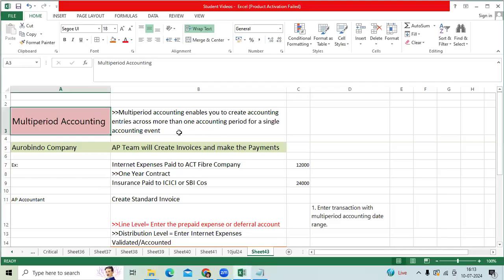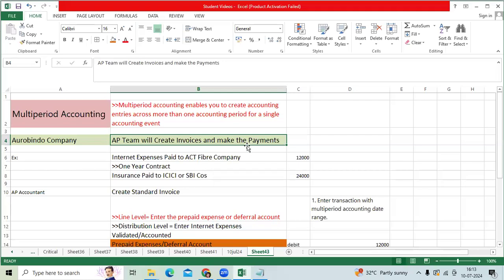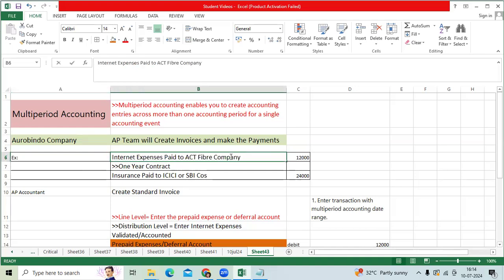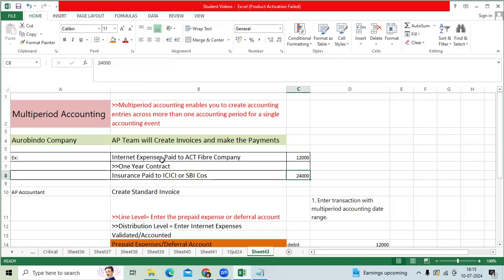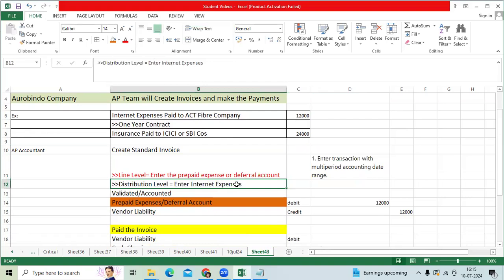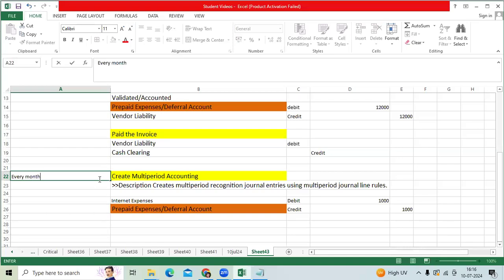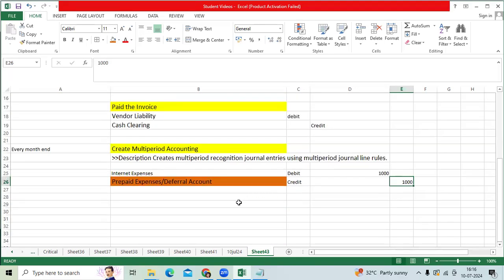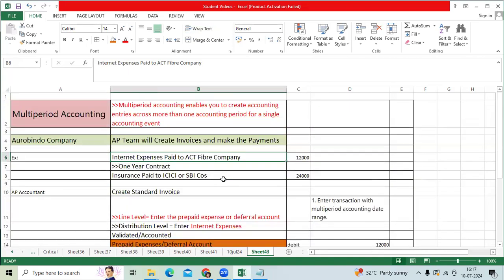Multiperiod Accounting Process and Journal Entries in Oracle Ebs and fusion Payables